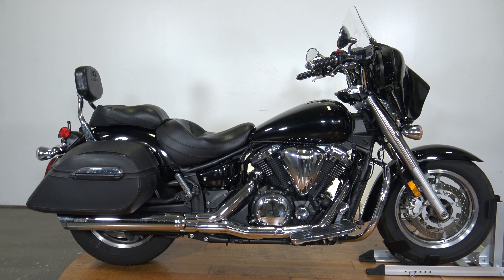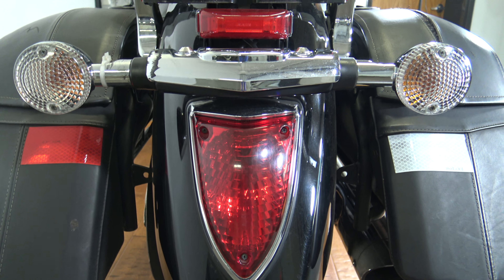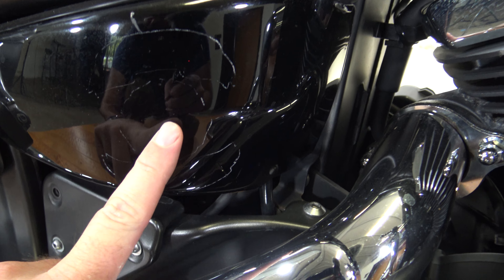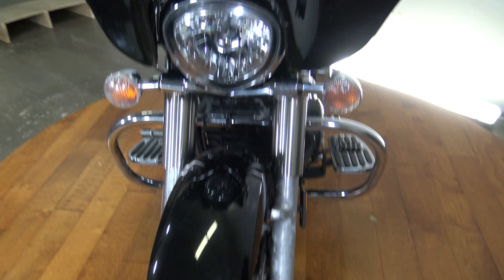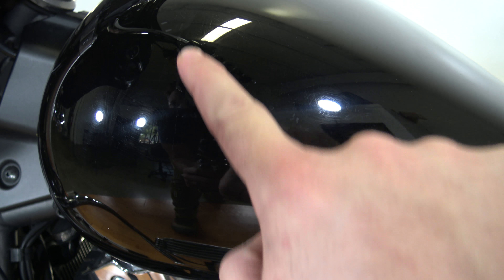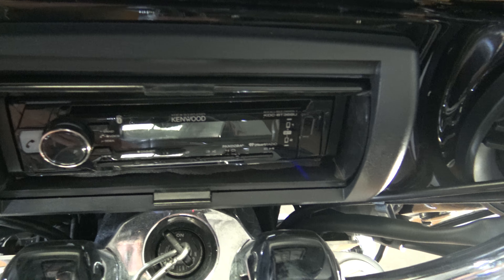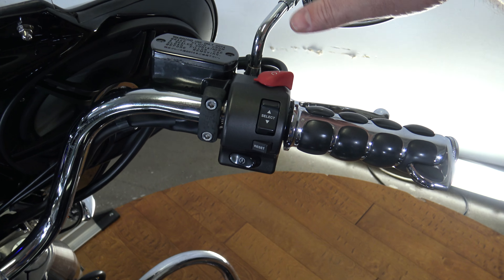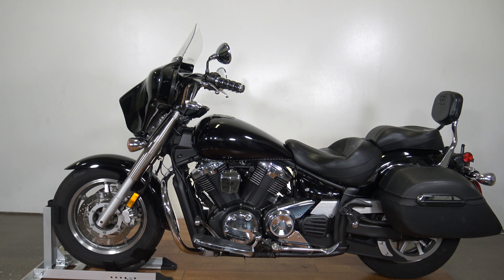2008 Yamaha XVS 1300